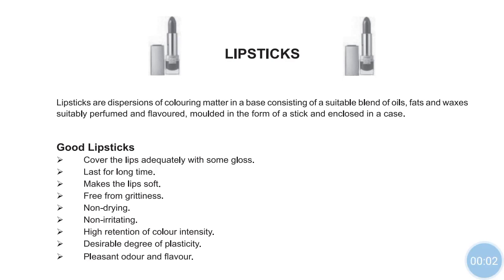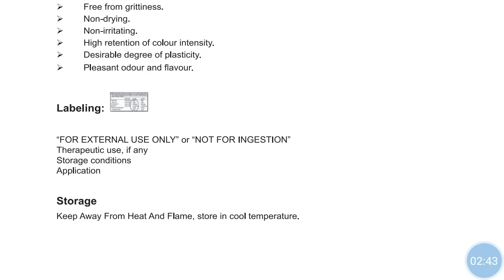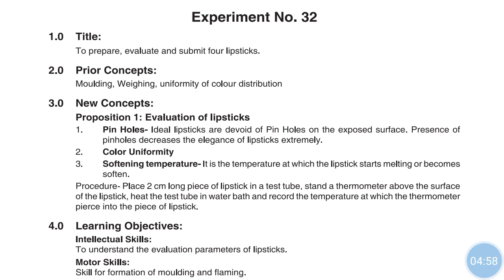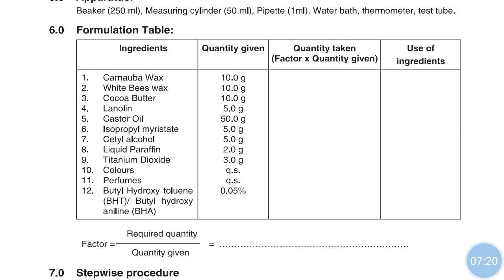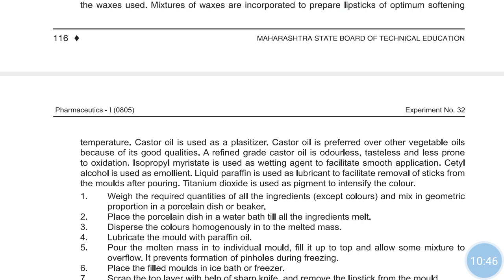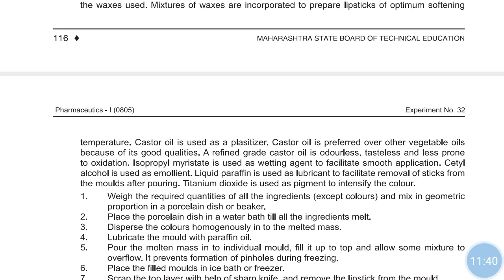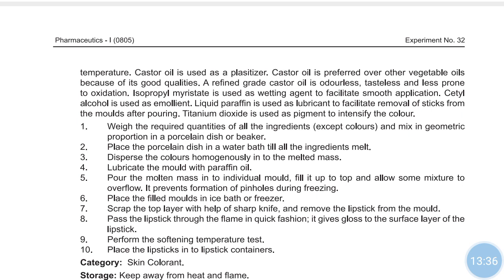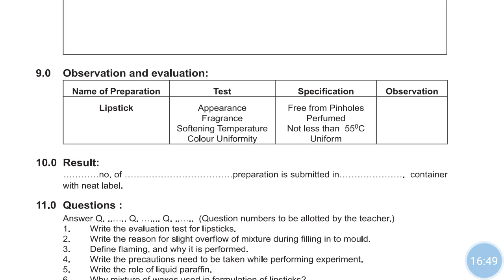Pharmaceutics Lab| Experiment no.32 Preparation of Lipsticks